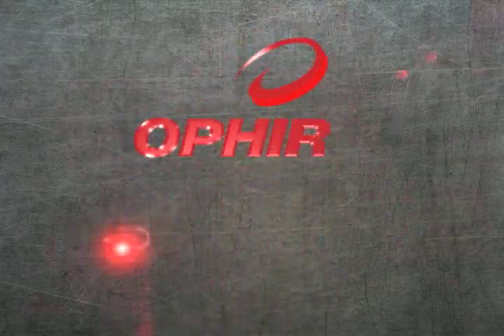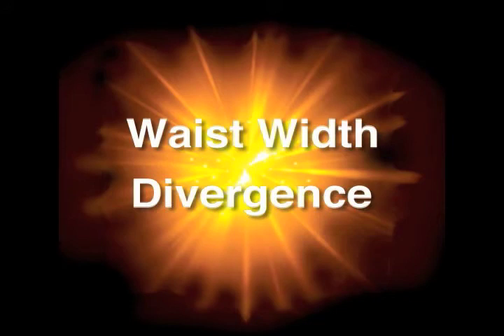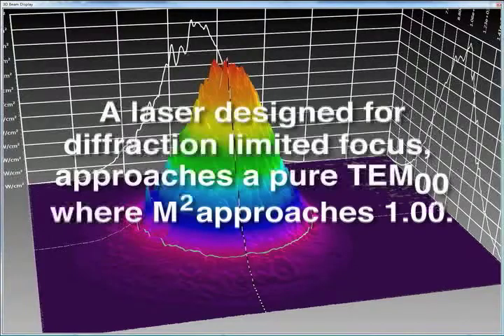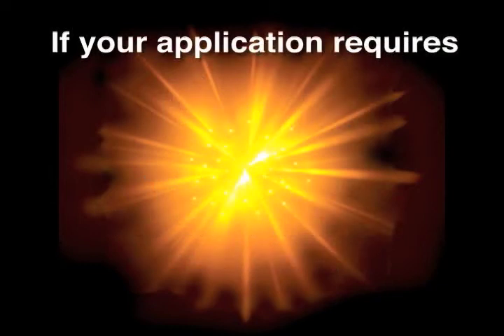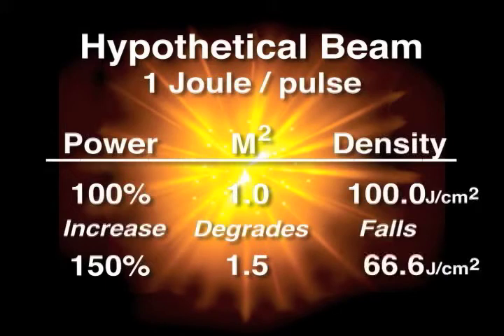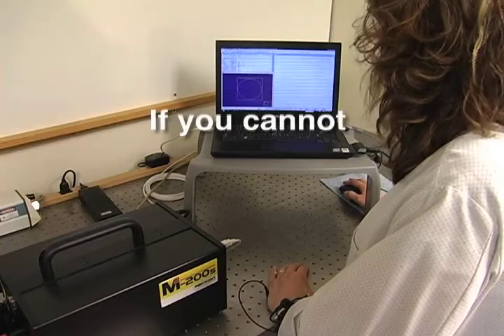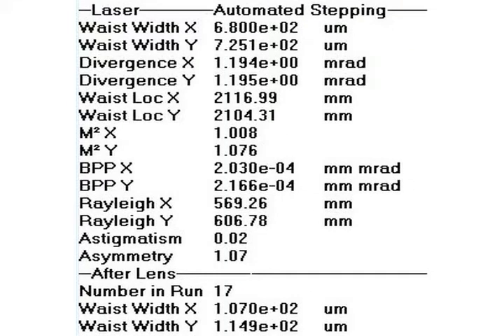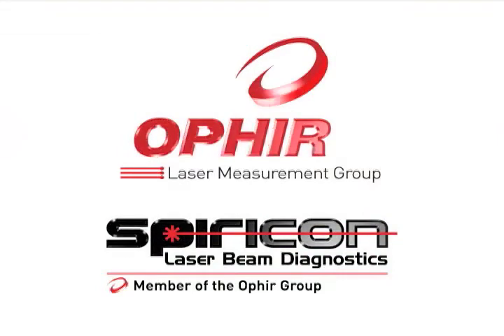Measuring M2, Beam Propagation Analyzers-- Ophir-Spiricon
Is your laser beam optimized for your application?  In this video, we explain M2, the single value that describes how your beam correlates to a true TEM00 single-mode Gaussian beam.  M2 describes how well your beam is focused on a surface.  Knowing your beams M2 value allows you control the success of your laser application.  Learn why laser developers and manufacturers rely on M2 measurements to design and maintain the quality of their lasers, and how knowing M2 can benefit you.  Ophir-Spiricon M2 beam propagation analyzer's allow you to measure the quality of your laser beam in less than two minutes, and uses our patented Ultracal calibration method to assure you of the most accurate beam measurements in the industry.